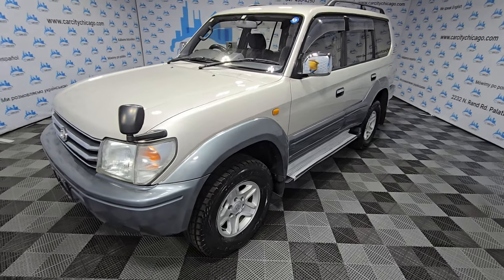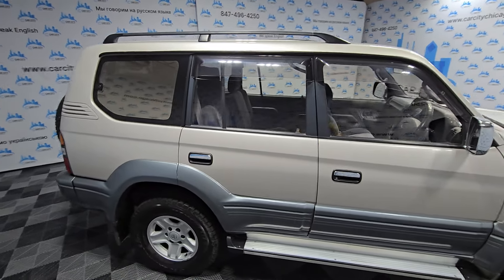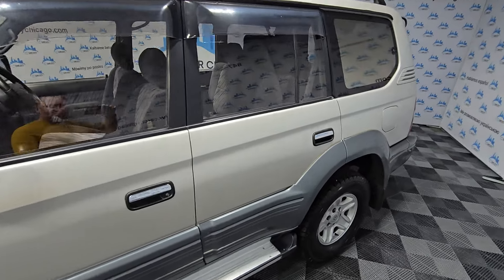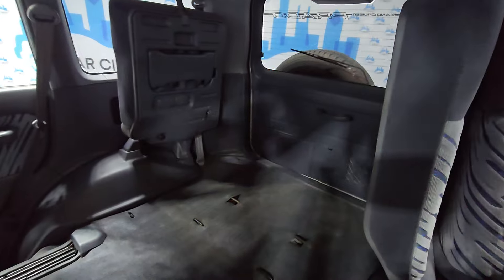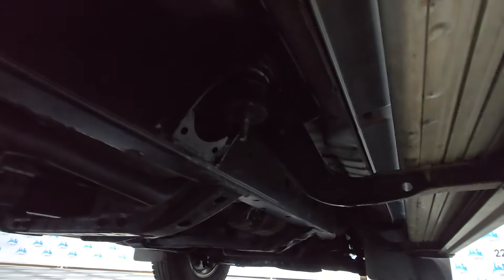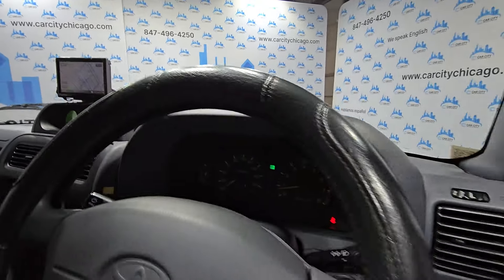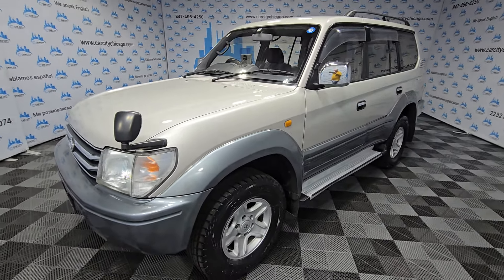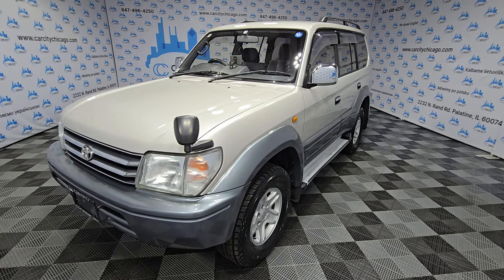1997 TOYOTA LAND CRUISER PRADO 4WD ONLY 46K MILES LIKE NEW CONDITION JDM IMPORT!!!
JUST ARRIVED FROM JAPAN!!!  RHD!!!  VERY LOW MILES-46K!!!  FRAME LIKE NEW - NO RUST!!!  4WD! LOADED! WELL-MAITAINED! LOOKS NICE & DRIVES GREAT!